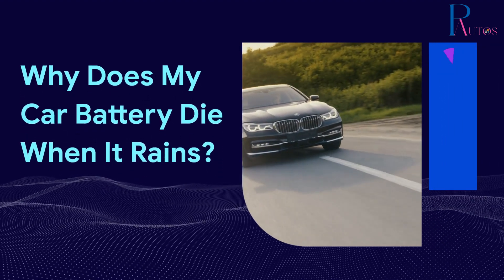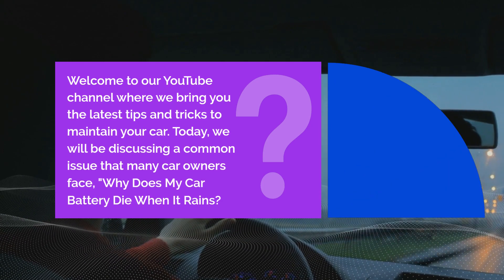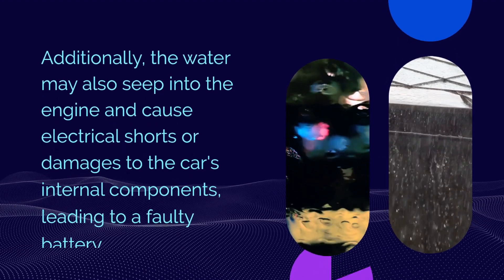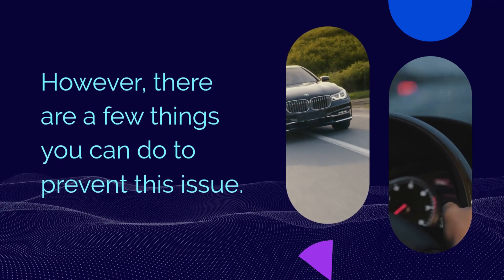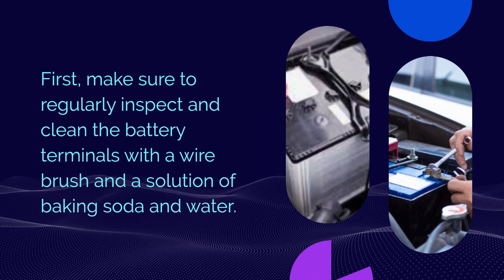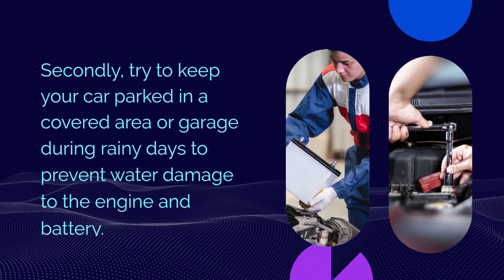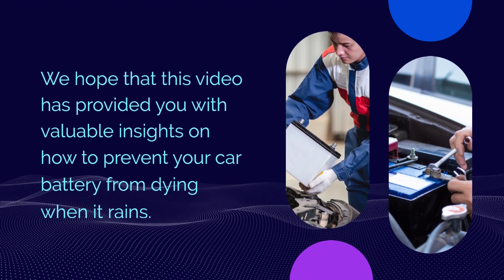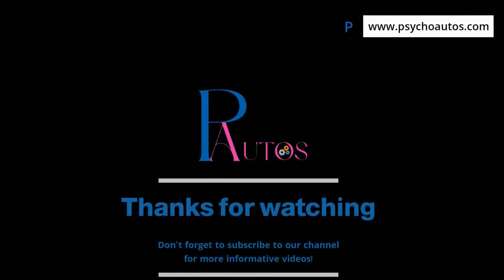Shocking! Find Out Why Your Car Battery Dies Every Time It Rains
When it rains, the humidity in the air increases, causing moisture to accumulate on your car's battery terminals. This moisture can create a conductive path, allowing electricity to leak from the battery, which can cause it to discharge more quickly than usual. Full Article